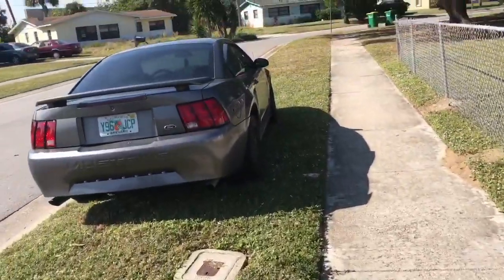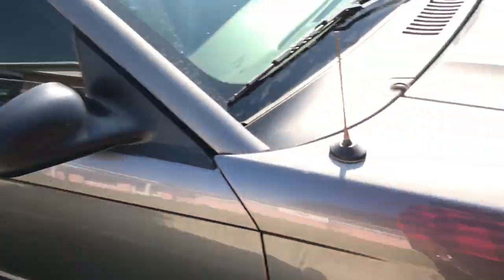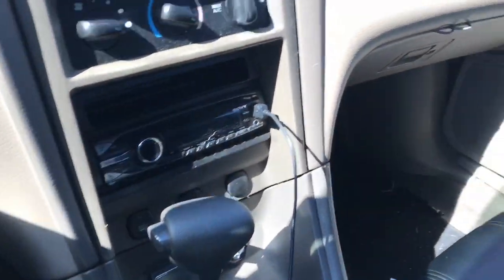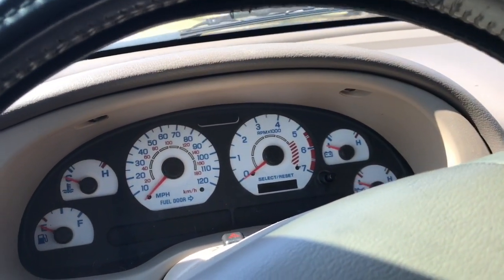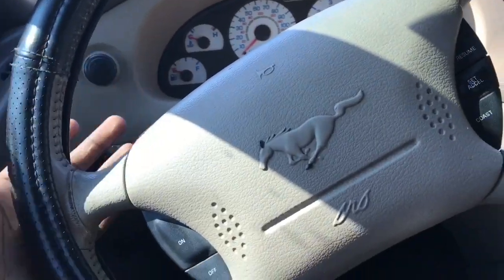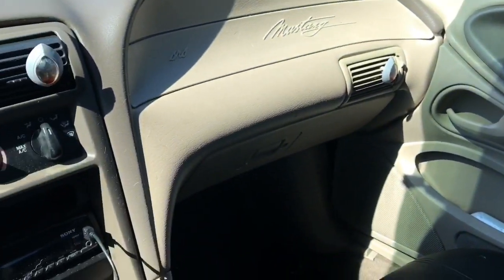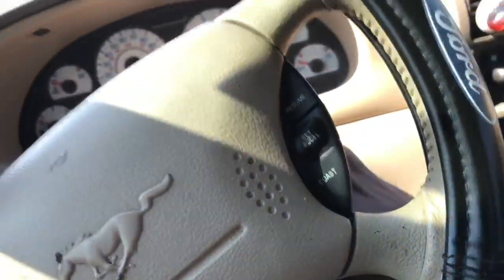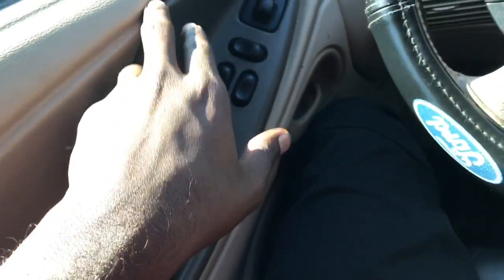2003 v6 mustang First car review!!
This was my first car, I got it from a buy here pay here(big mistake) because it had high mileage and now has a bad engine knock and I had to buy another mustang.